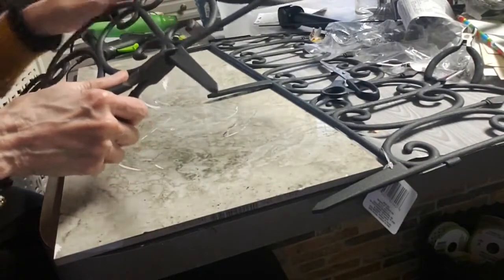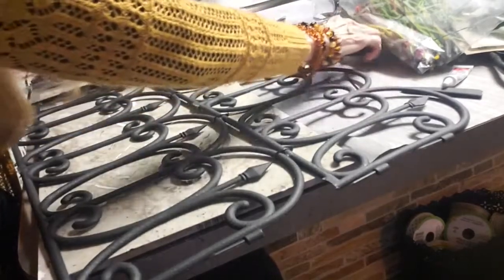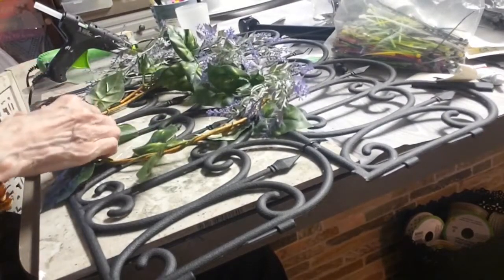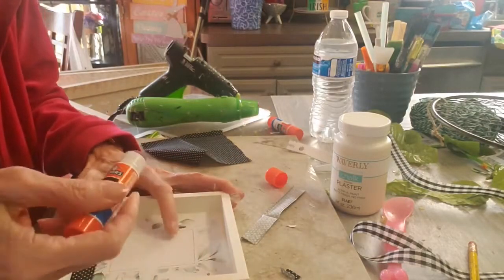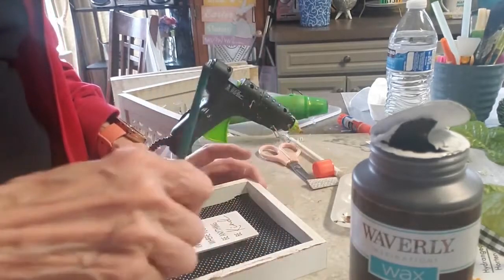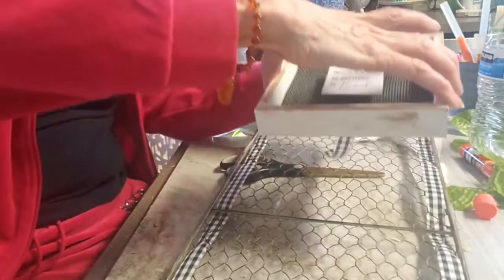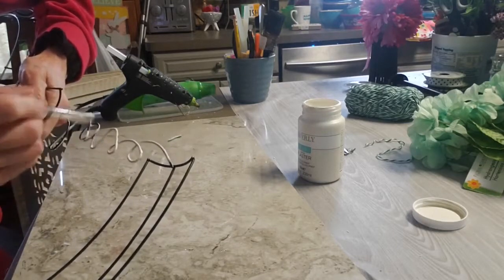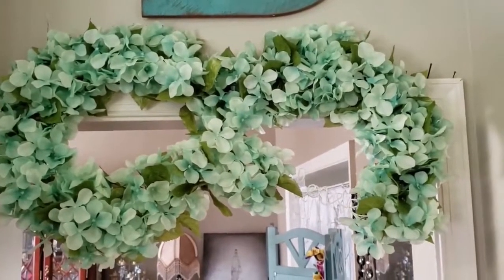GORGEOUS SPRING DIYS / GOTHIC FENCES / CHICKEN WIRE / DOLLAR TREE / WALMART / FRAMES / WREATHS / DIY